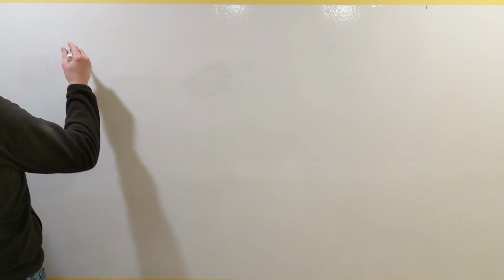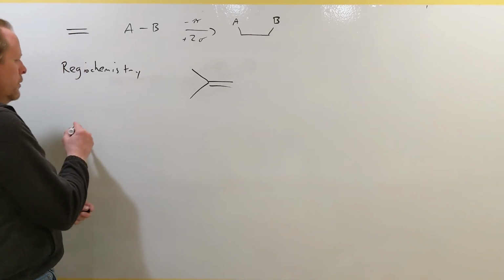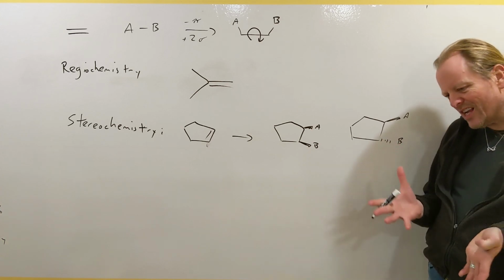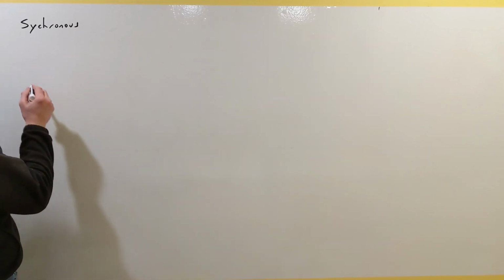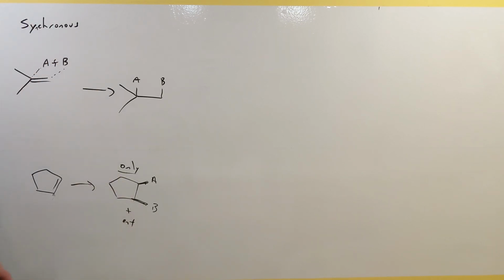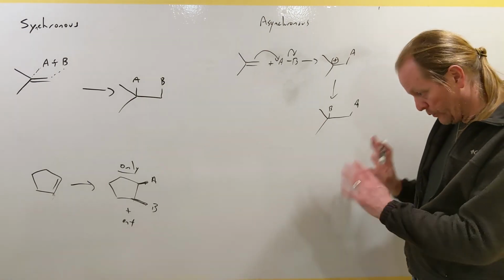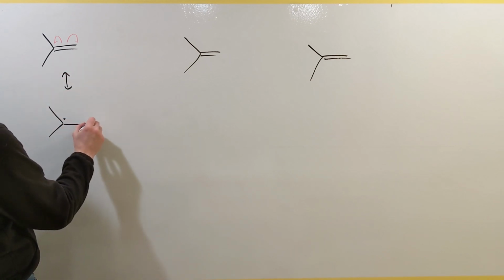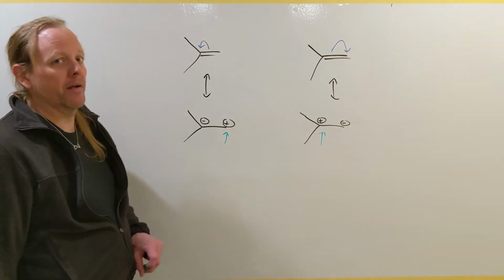Alkene Additions I-General